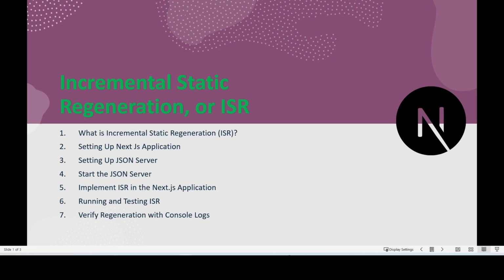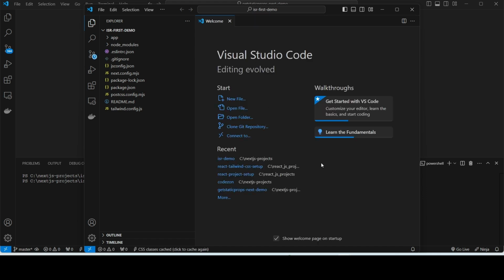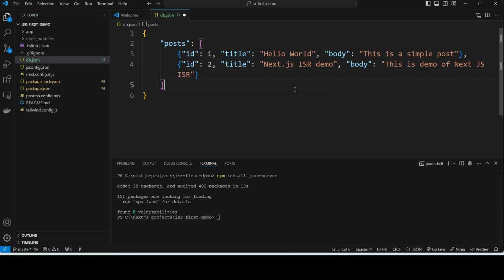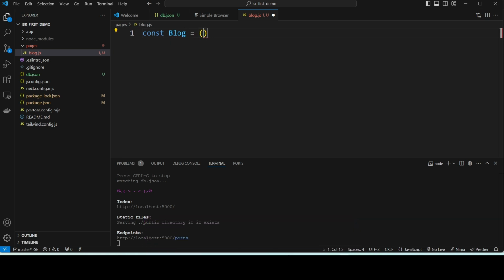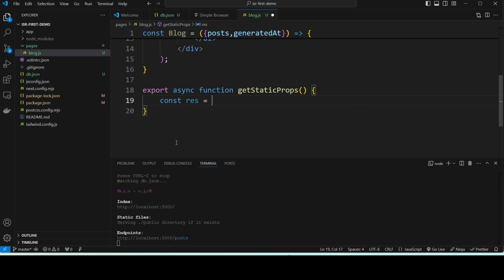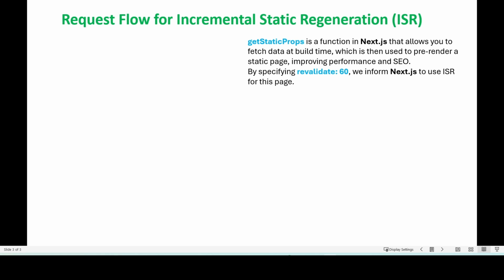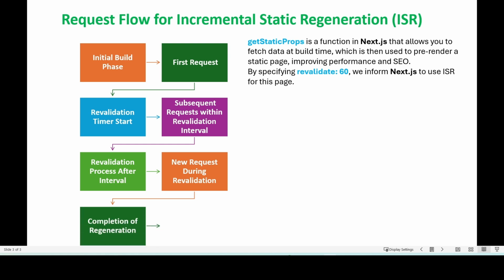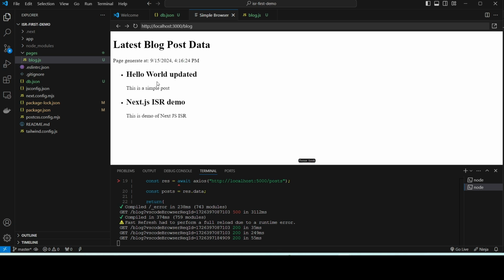How to implement Incremental Static Regeneration (ISR) in Next.js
In this video, we dive deep into Next.js Incremental Static Regeneration (ISR), demonstrating how to keep your static pages updated dynamically without rebuilding your app. We'll use JSON Server as a local mock API to fetch data, then showcase how to automatically revalidate pages at specified intervals. Learn how to trigger on-demand revalidation in ISR using a custom API route in Next.js when data changes, ensuring users get the latest content without manual refreshes.

We will cover:

⚙️ Setting up ISR in Next.js with getStaticProps()
🌐 Configuring JSON Server to serve dynamic data
⏱️ Setting revalidation intervals for automatic page updates
🎯 Live demonstration of data updates without rebuilds

This tutorial will guide you through creating a fully functional ISR example that adapts dynamically to content changes.